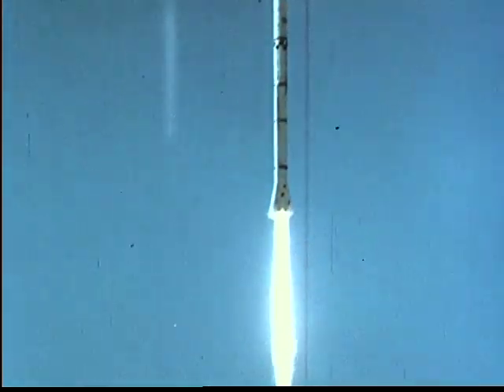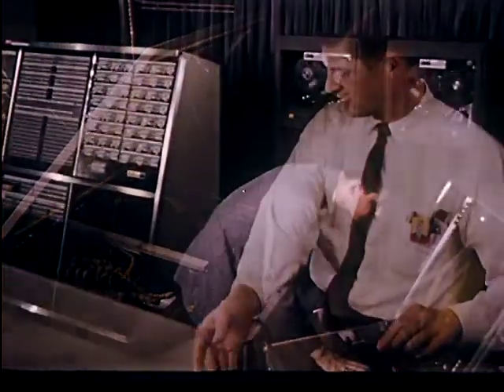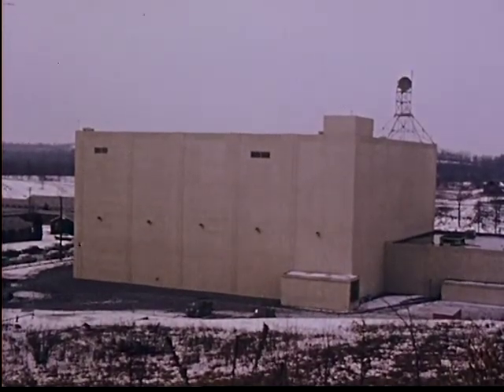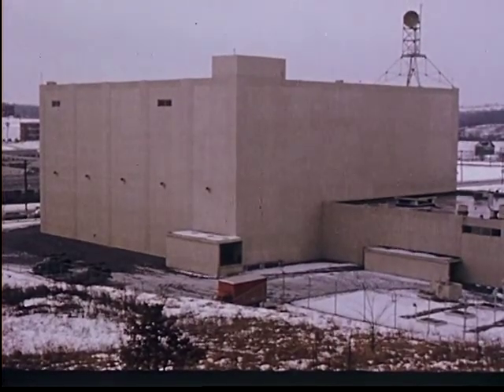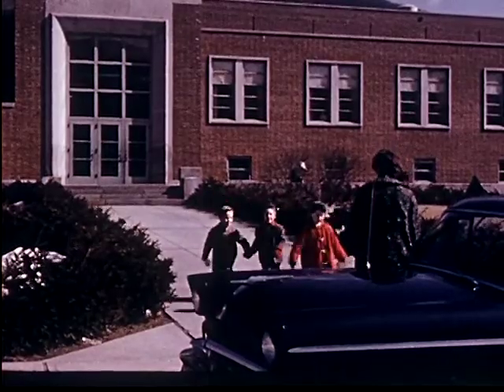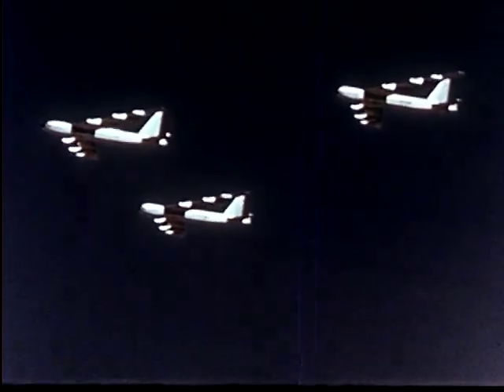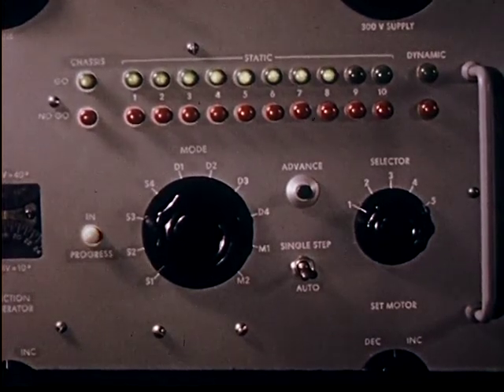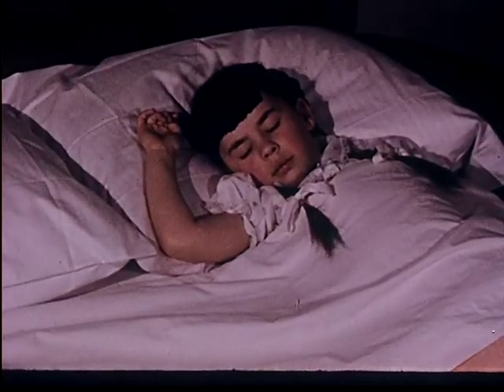On Guard The Story of SAGE - Early Warning Computer documentary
This film produced circa 1956 delves into developments by IBM into the SAGE (Semi-Automatic Ground Environment) early warning system computer, which detected intruding aircraft into American airspace.